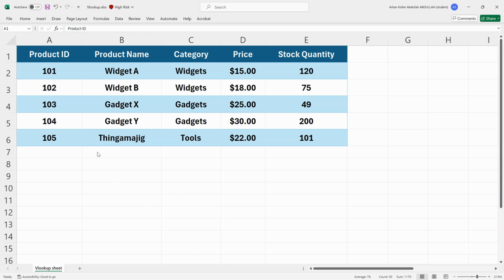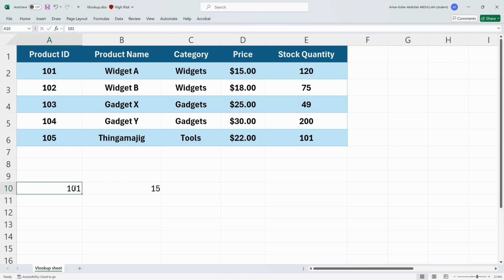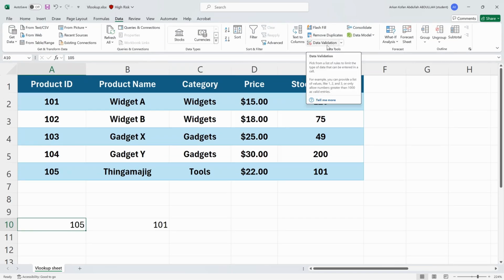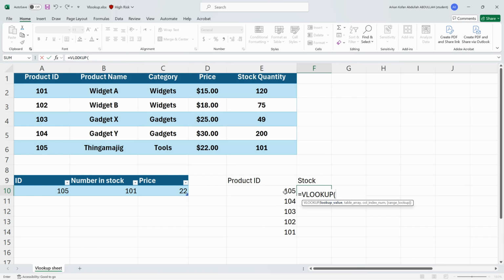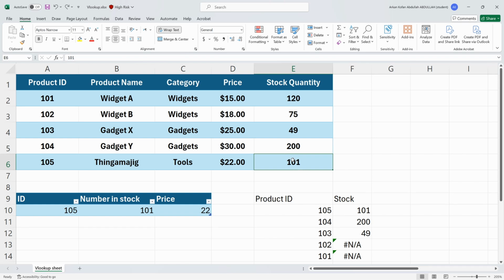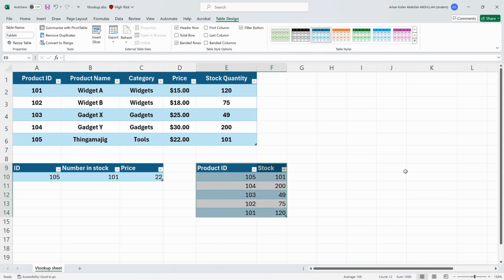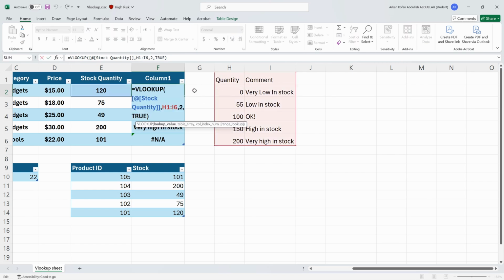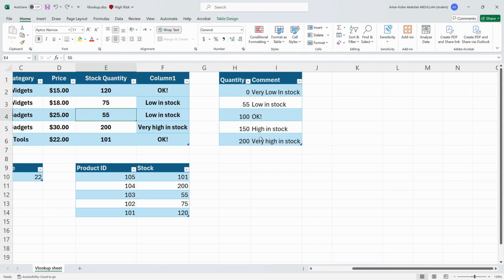How to Use VLOOKUP in Microsoft Excel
In this Excel tutorial, learn how to use the powerful VLOOKUP function to efficiently search for and retrieve data across different tables. We'll walk through a practical example using product inventory table, showing you how to find product names and prices based on Product IDs. Perfect for beginners and intermediate users, this video will help you understand the basics of VLOOKUP, its syntax, and how to apply it to real-world scenarios. Boost your Excel skills and make data management easier with VLOOKUP!